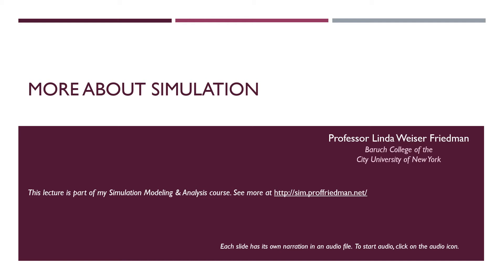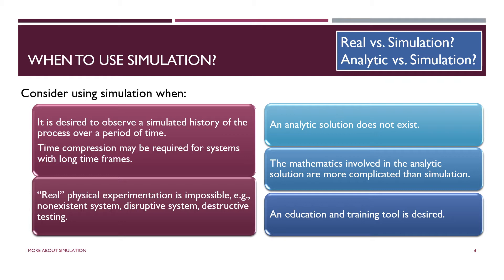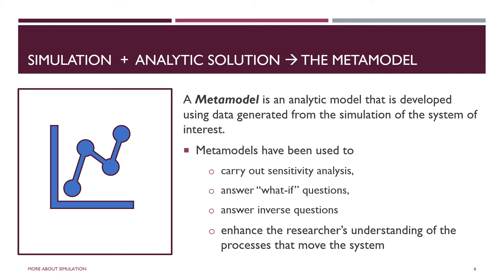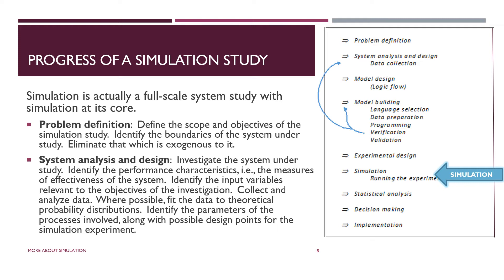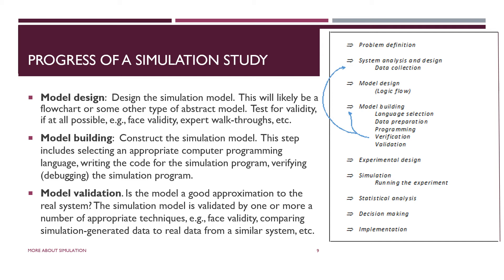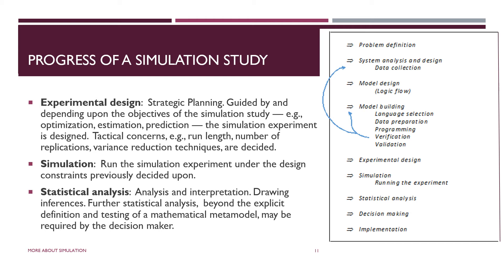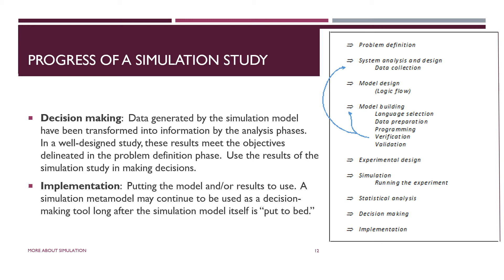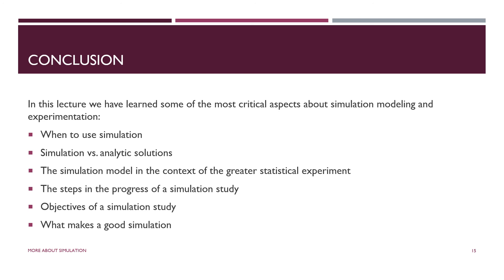More About Simulation Modeling